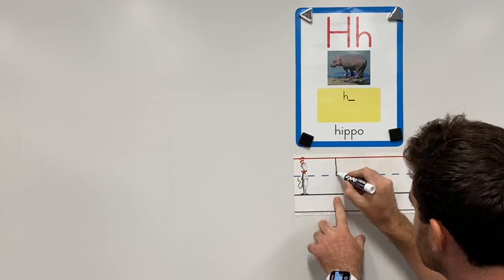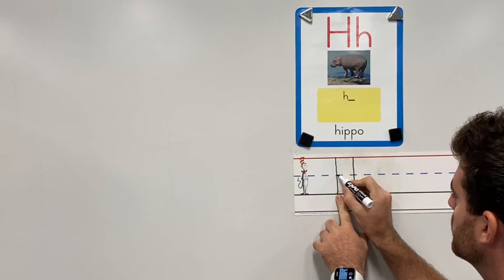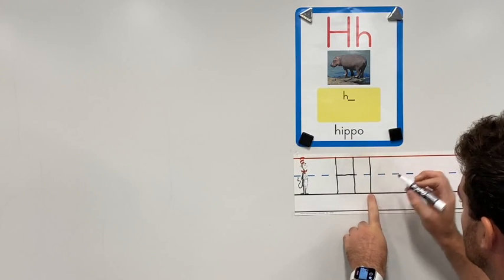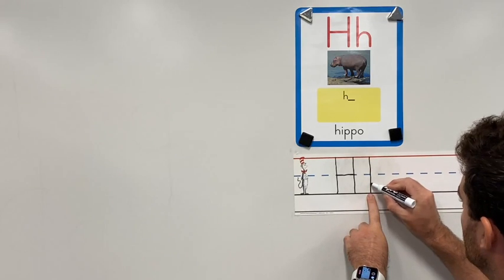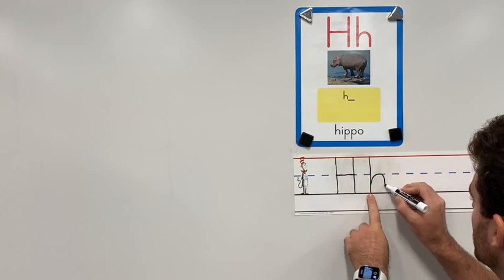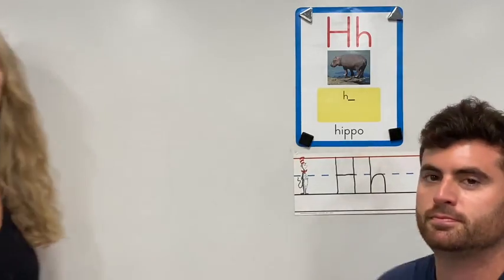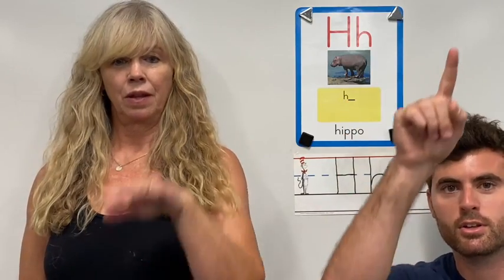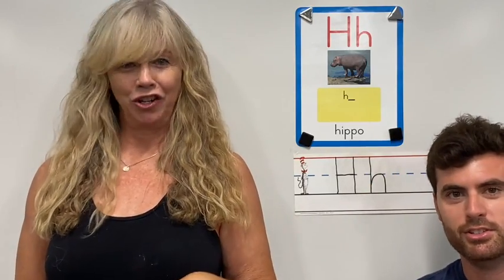Letter H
An introduction to the letter H.